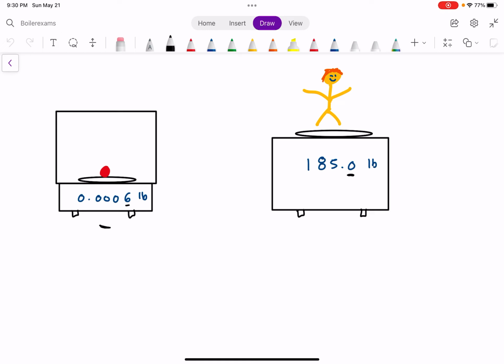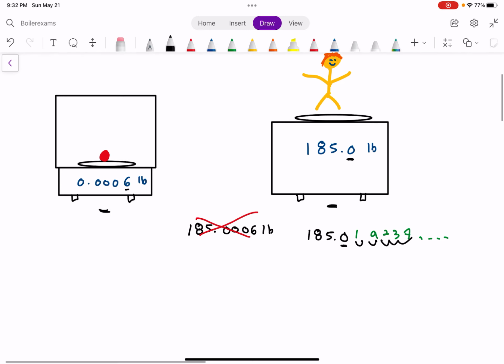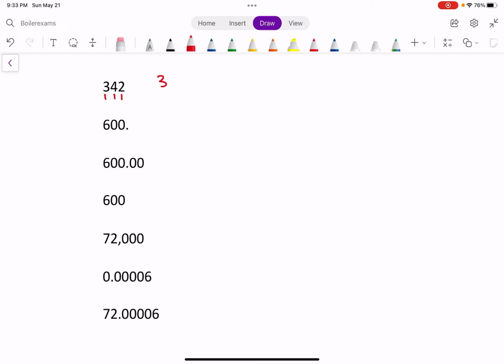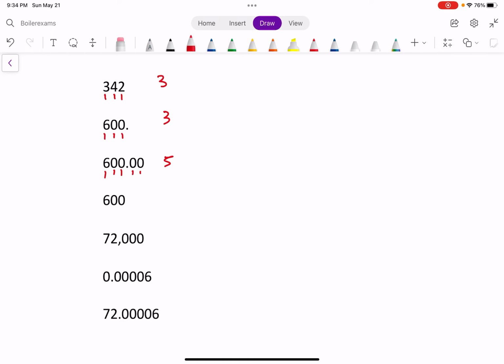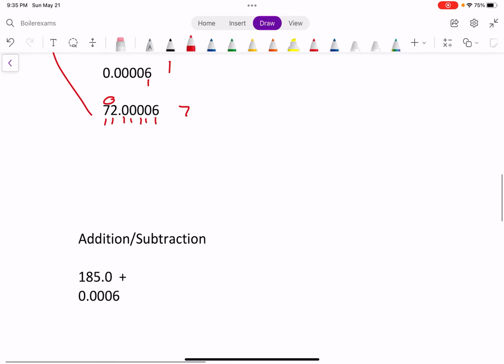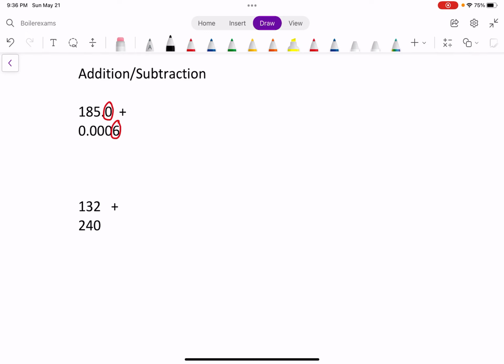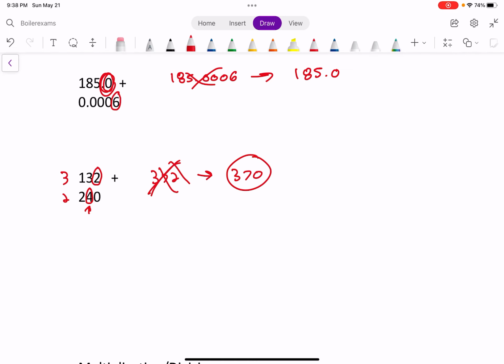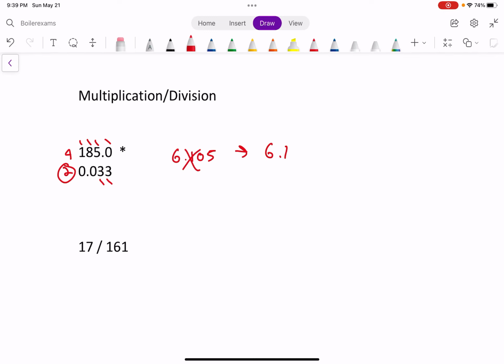CHM 115 - Review - Sig Figs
Jason walks us through Sig Figs as a part of the review unit of CHM 115. This is the third video in the review unit.

0:00 Conceptual Overview
2:00 Identifying Number of Sig Figs
5:05 Addition/Subtraction
7:44 Multiplication/Division